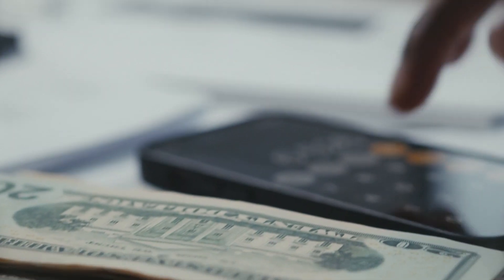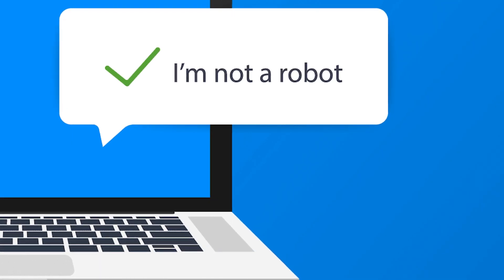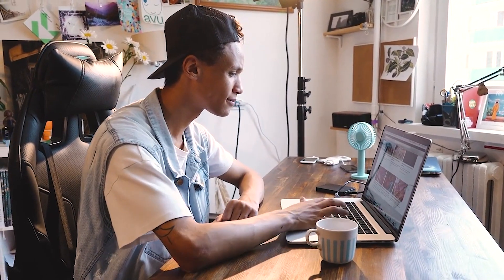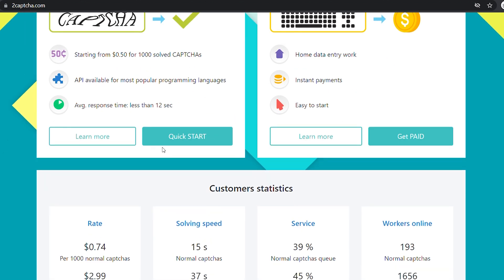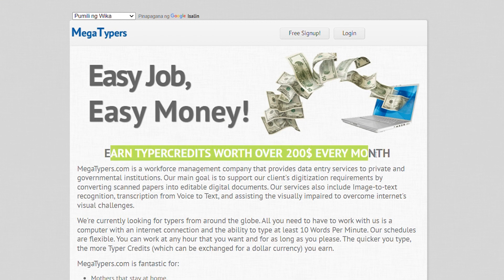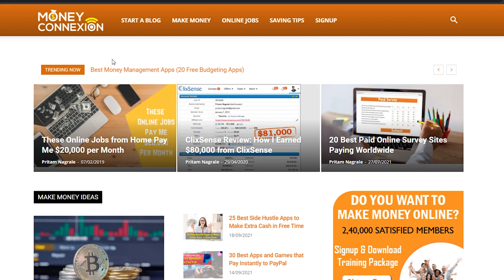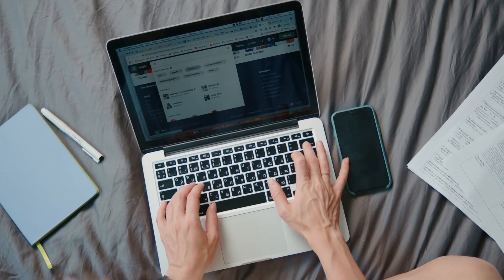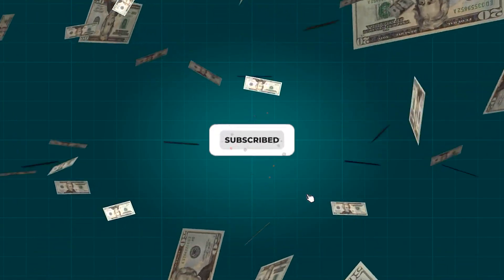Get Paid $5 Per Minute Typing CAPTCHA (Earn Money Online)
Prescription,  I’ll show you how to get paid $5 per minute typing captcha, which is one of the best ways to earn money online. Making money online wherever you are or working from home. There are multiple ways on the Internet which you can make money in your spare time. Anyone, even without previous experience can do this and make money online.

On Dr. Profit, I will be helping you reach your goals by showing you how to make money online in 2022 with tutorials of earning money from home. I will also be showing you the newest ways on how to make and earn money online with in depth strategies and methods. Dr. Profit is the best Make Money Online Channel on YouTube!